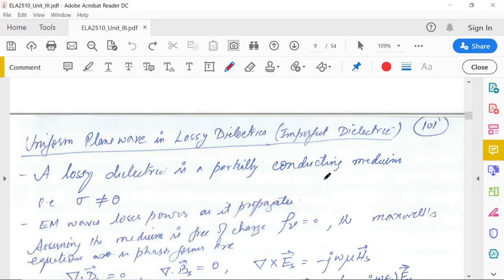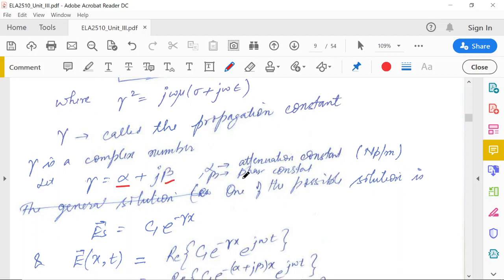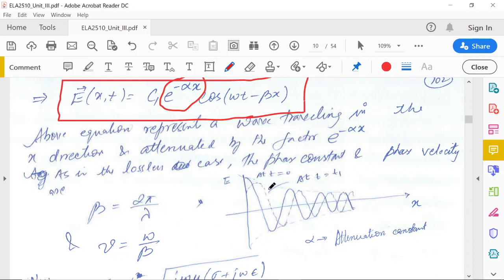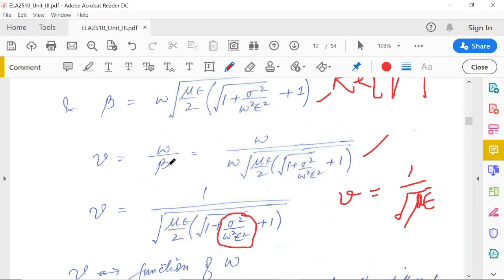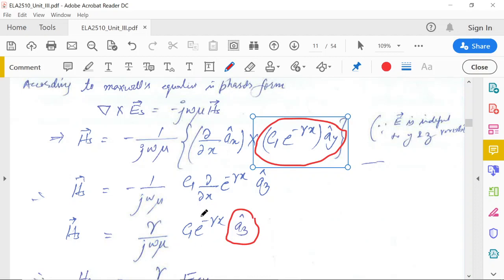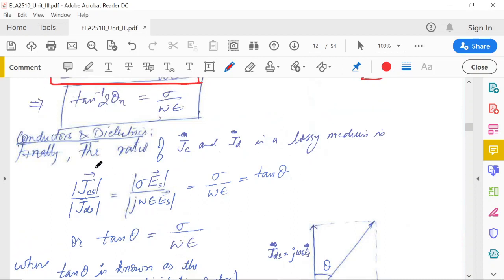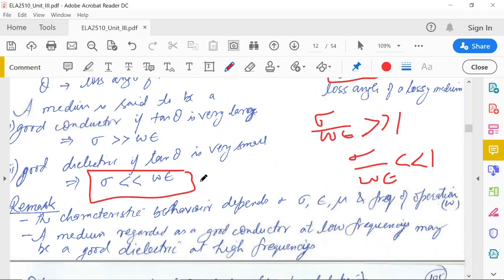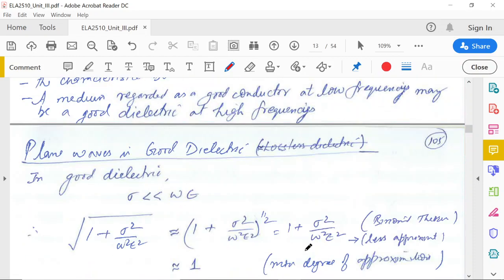ELA2510 Electromagnetics: Uniform plane wave in Lossy Dielectric